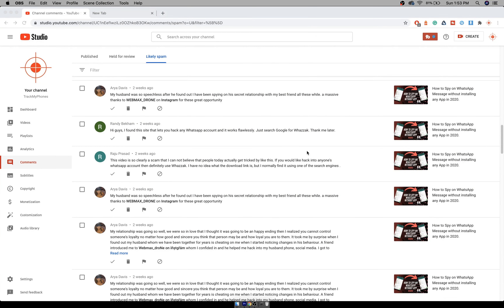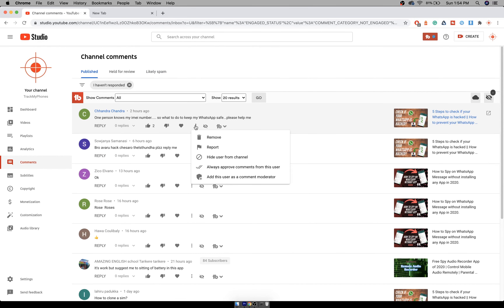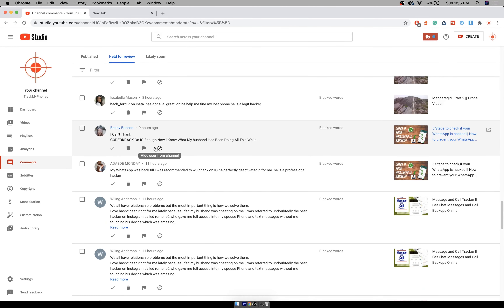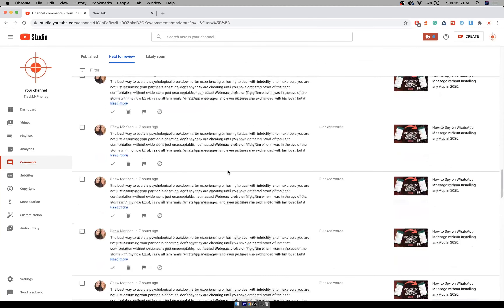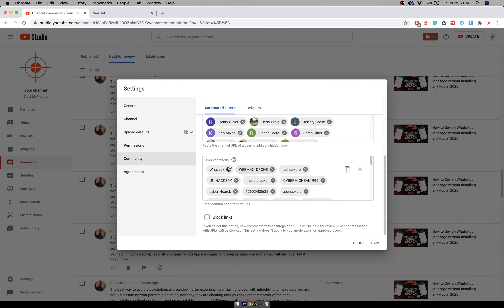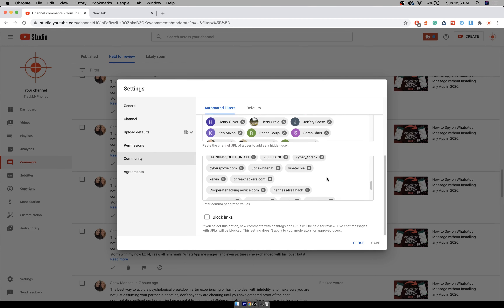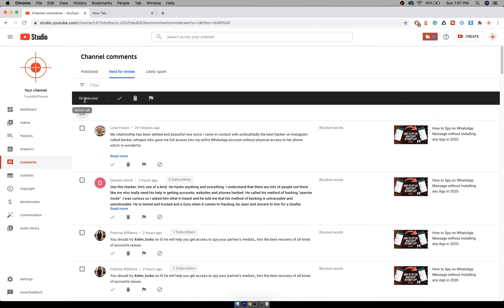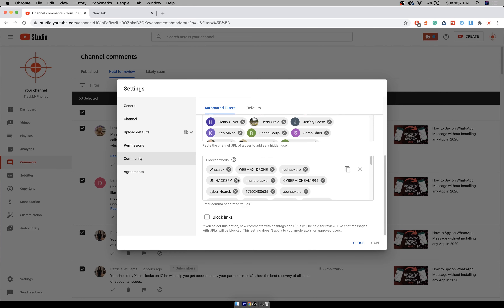How to Handle Spam Comments and Trolls on YouTube || Block Spam and bots completely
More than 95% of the comments my channel receives are spam. This video shows how to handle spam comments by trolls and bots on your YouTube Channel. It will reduce 90% of spam comments on your channel by blocking words that most spammers use.

Handle Spam Comments on YouTube
Handle Trolls and Bots On YouTube like a pro
Block Spam and Troll comments
Easy way to block spam comments on YouTube
Must know for all YouTubers

TrackMyPhones:

TrackID: AMLPK1154B20201020SRI